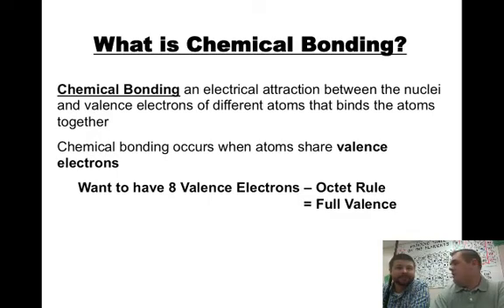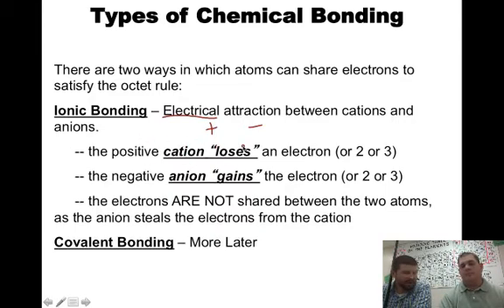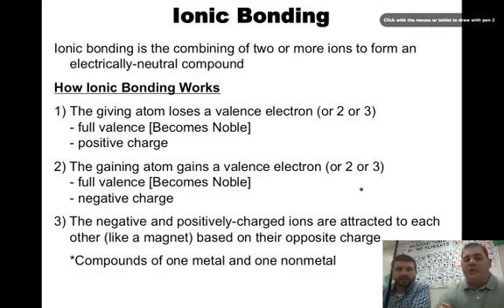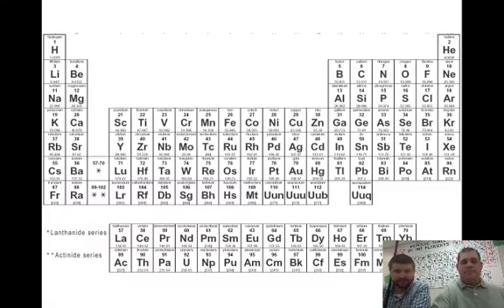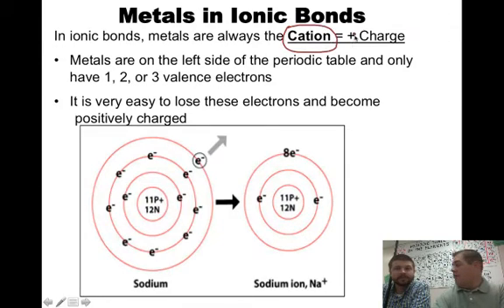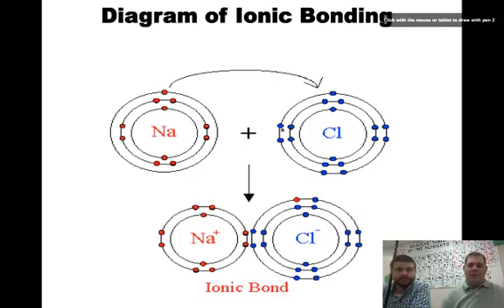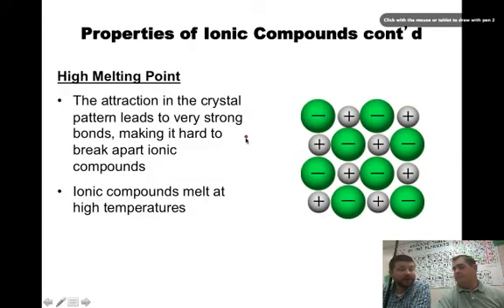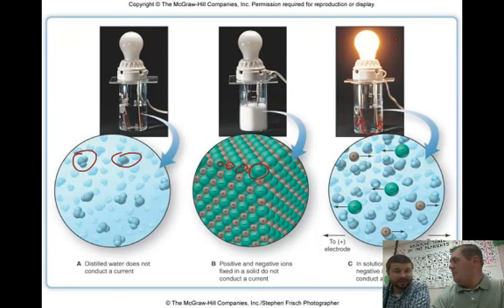Ionic Bonding - Introduction and Basics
Unit 5A Video - Ionic Bonding Basics